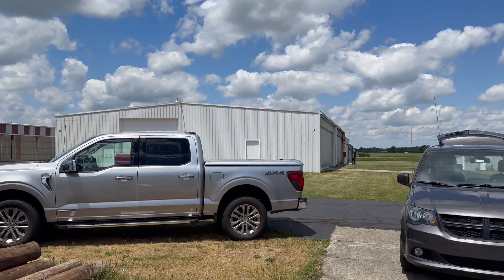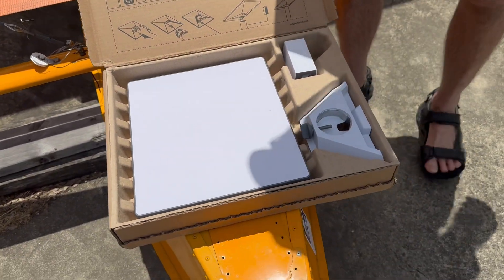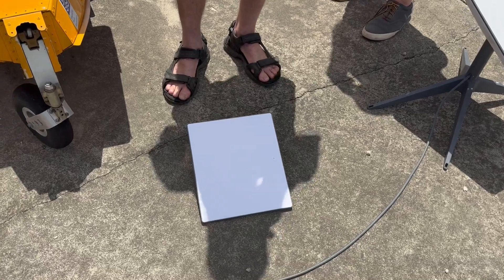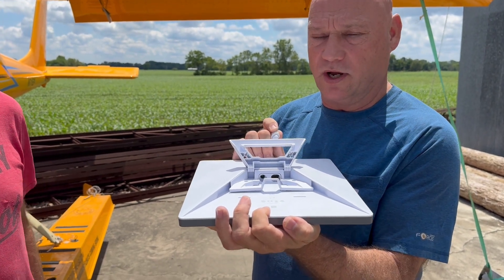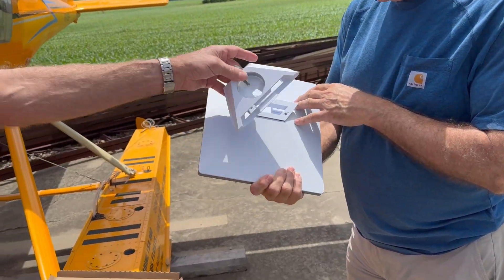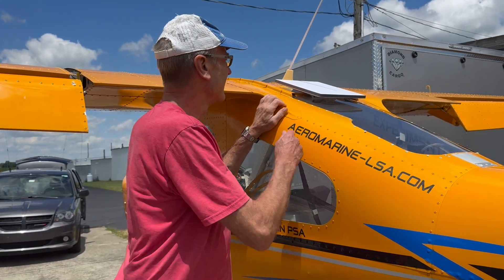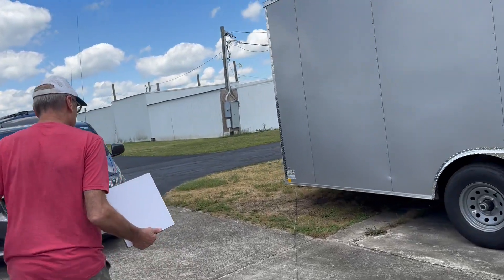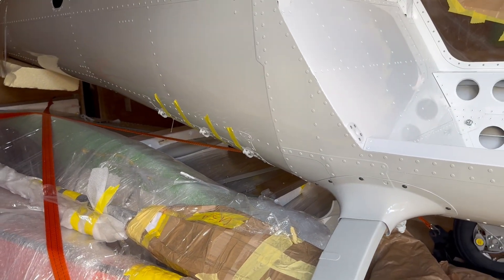Starlink Mini unboxing and aircraft installation plan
Our Starlink Mini arrived today. We show the unboxing and reveal our planned installation to our new Hybrid Merlin aircraft.